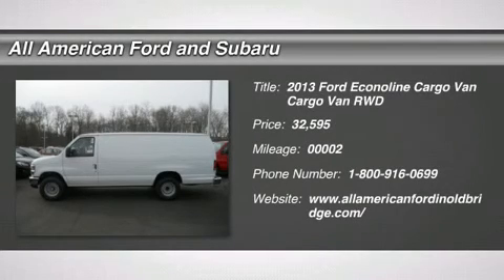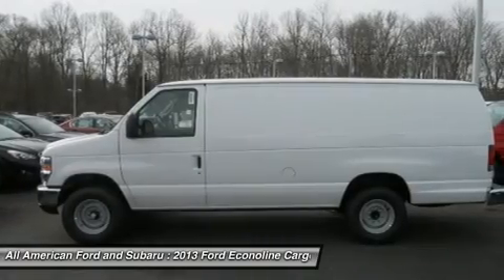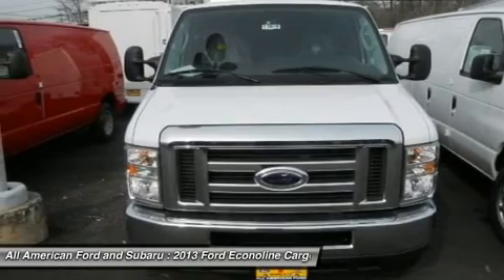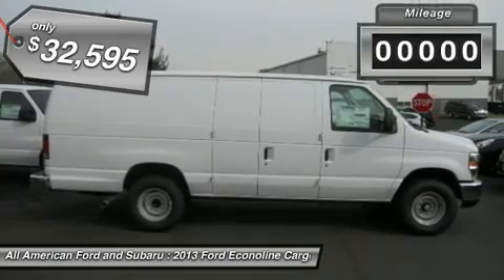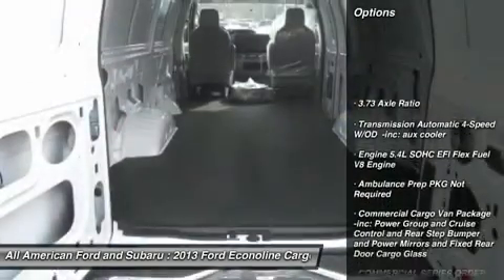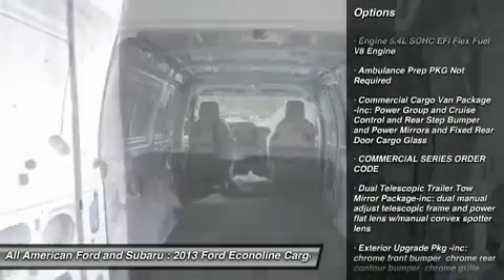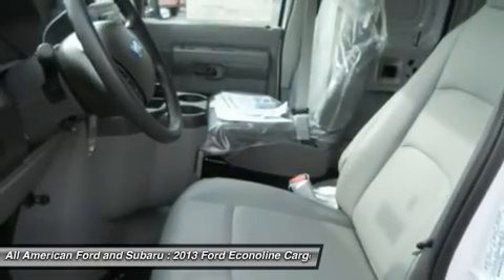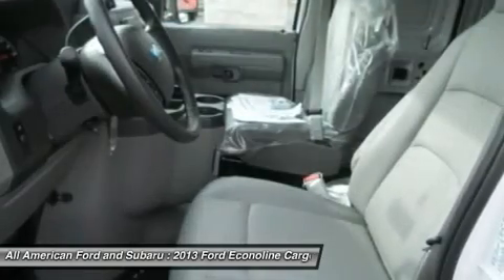2013 FORD ECONOLINE CARGO VAN Old Bridge, NJ 131626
2013 FORD ECONOLINE CARGO VAN Old Bridge, NJ
Stock# 131626

The Econoline Cargo Van series is the best-selling full-size van in America! It comes in various sizes and payload packages. This E250 Extended length cargo van has 9000 lbs. GVWR and Maximum Payload of 3470 lbs.Its 20 inches longer that the standard length E250. Don't need that must payload consider saving money of the E150. If you need to carry more paylaod than consider either the E250 or E350 or the E350 Series on a heavier duty cut away chassis with a box truck body. Don't quite need a large van? Keep in mind that Transit Connect offers many of the same capabilities in a smaller, efficient package! This Van is equipped with extras like 3.73 Axle Ratio, Automatic 4-SPEED Transmission W/OD -inc: aux cooler, Gas 5.4L SOHC EFI Flex Fuel V8 Engine, Cargo Van, Commercial Cargo Van Package -inc: Power Group and Cruise Control and Rear Step Bumper and Power Mirrors and Fixed Rear Door Cargo Glass, Commercial Series Package, Dual Telescopic Trailer Tow Mirror Package-inc: dual manual adjust telescopic frame and power flat lens w/manual convex spotter lens, Exterior Upgrade Package which includes chrome front bumper and chrome rear contour bumper and chrome grille and dual seal beam w/fixed lens headlamps, Electronic AM/FM Stereo Radio w/Clock, All Season BSW Tires-L245/75R16E, Oxford White Exterior Paint, Rear Vinyl Floor Covering, Trailer Towing Package with trailer wiring harness, Rear Wheel Drive, Power Steering, ABS, 4-Wheel Disc Brakes, Tires - Front All-Season, Tires - Rear All-Season, Wheel Covers, Steel Wheels, Conventional Spare Tire, Intermittent Wipers, AM/FM Stereo, Auxiliary Audio Input, Bucket Seats, A/C, Adjustable Steering Wheel, Power Outlet, Traction Control, Stability Control, Tire Pressure Monitor